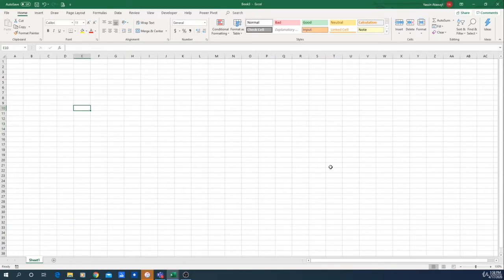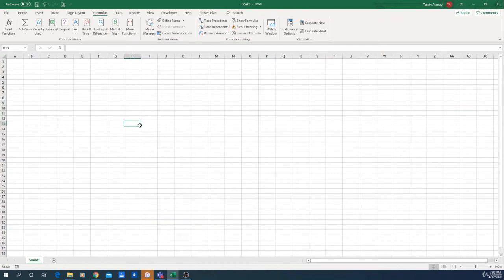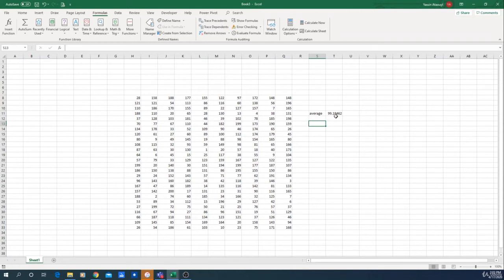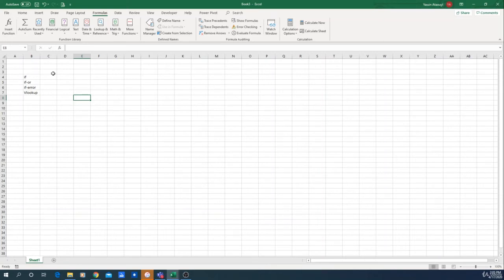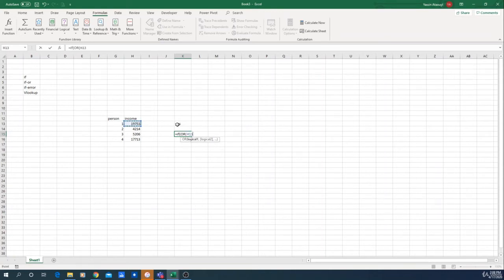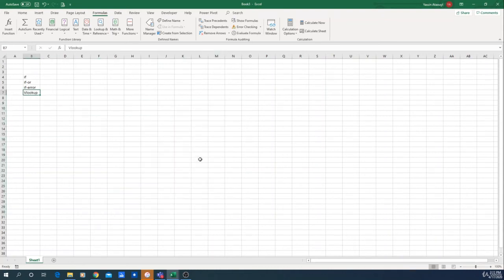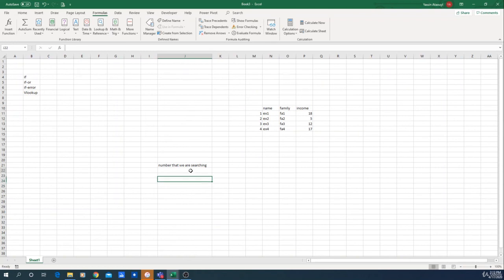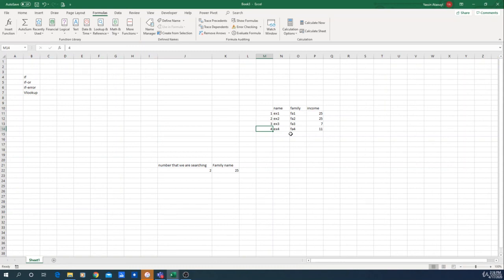MS EXCEL For DATA Analysis 3 Excel important functions to know